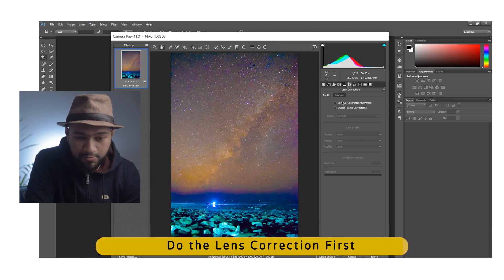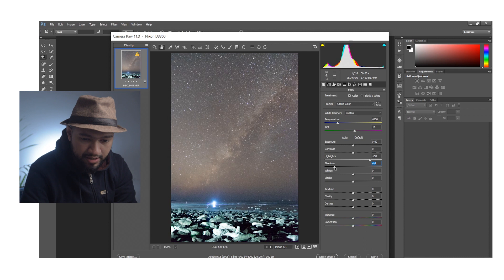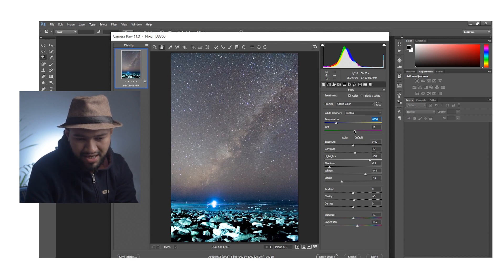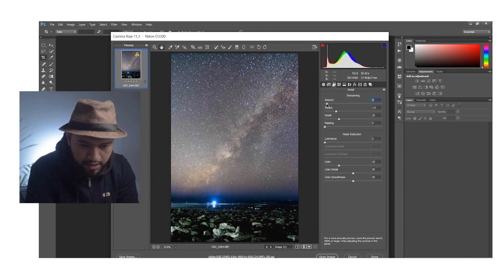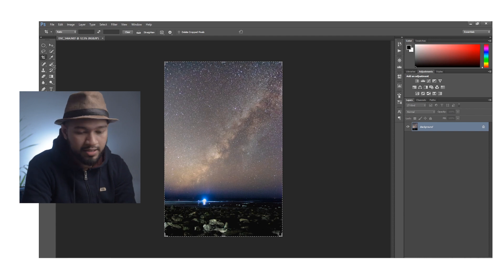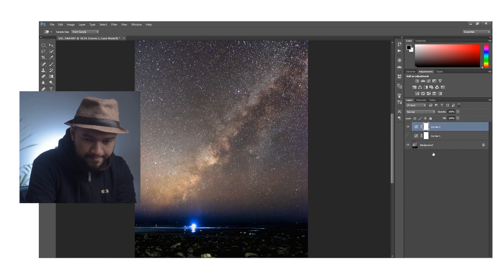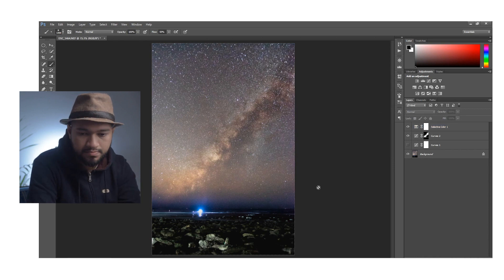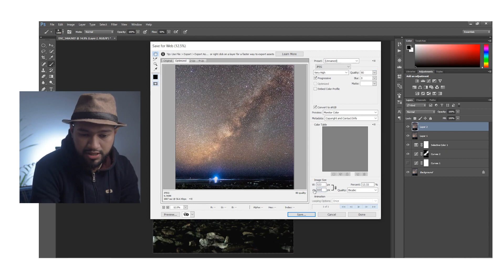Astrophotography - Editing Milkyway image in Lightroom and Photoshop - Aperture One Bangla Tutorial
Basics of Editing Astrophotography in Lightroom and Photoshop.
✨ Image Details:
📸 Sensor: Nikon D3300
🧐 Lens: Tamron 17 -50mm
📇 Shot at: 17mm | F2.8 | ISO 6400 | 30seconds
🏝️at St. Martin Island Bangladesh